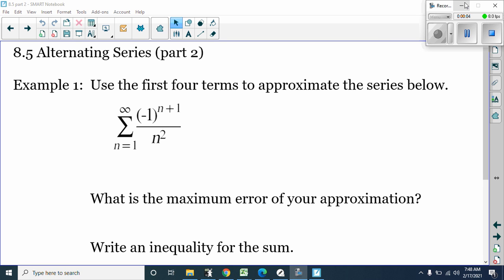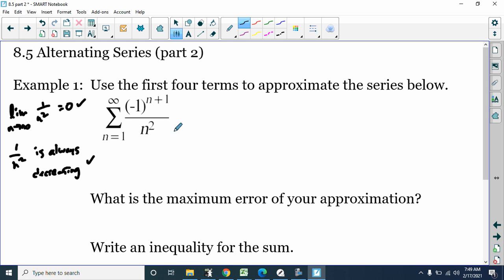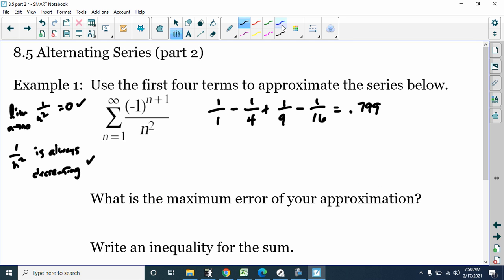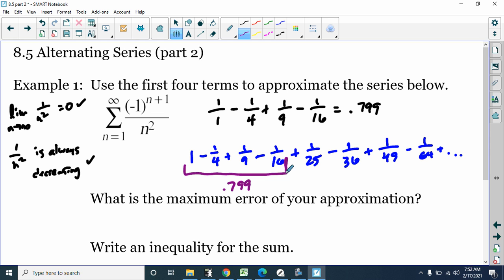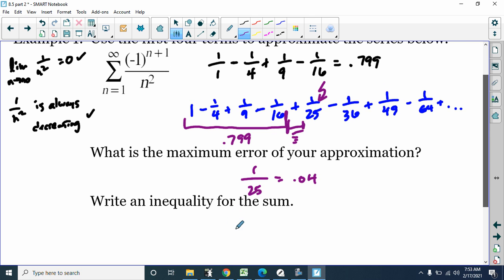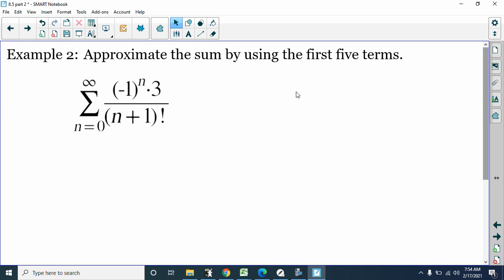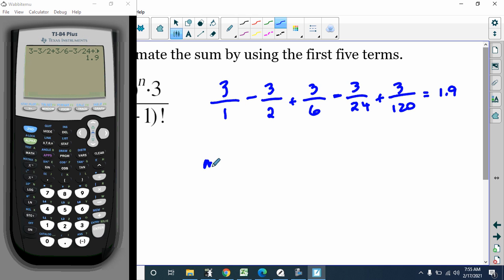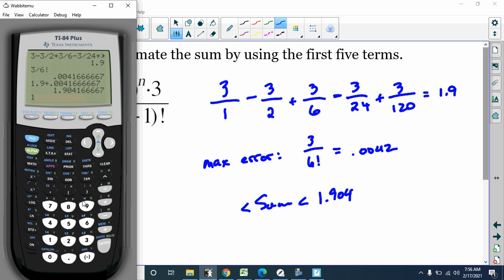AP Calculus BC - Unit 6 Lesson 7 - Remainder of Alternating Series